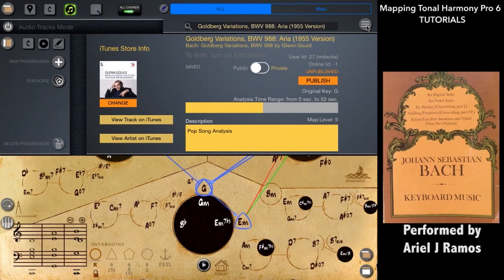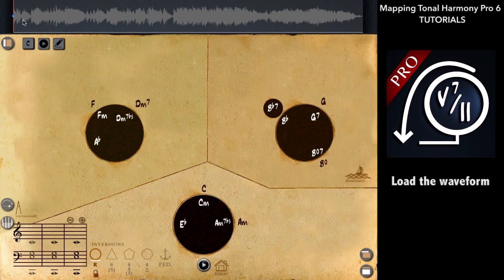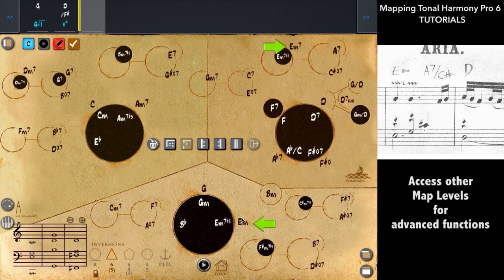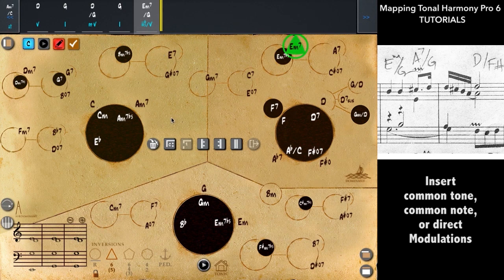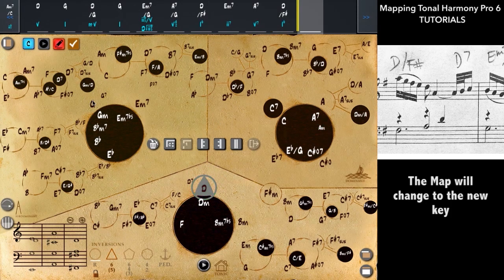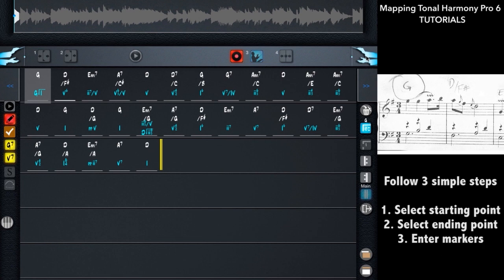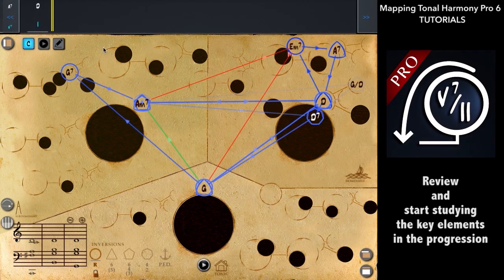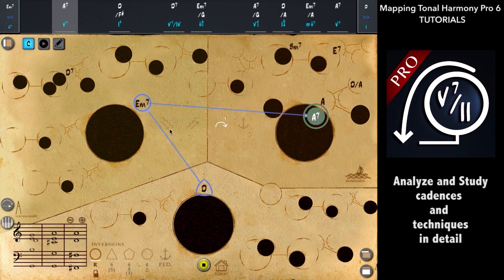Decoding Bach's Harmonic Language Music Theory Video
Goldberg Variations. Aria by J.S.Bach (Performed by Ariel J Ramos on this video only. You will be using Glenn Gould's version within the app, assuming you own the track)